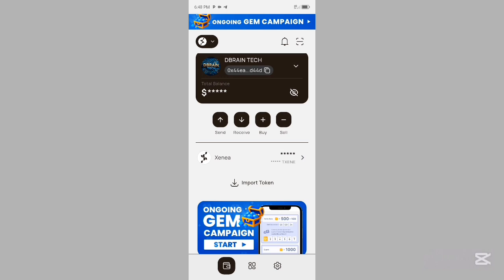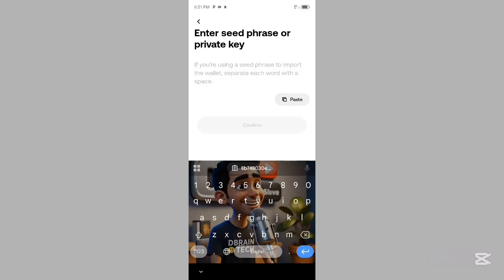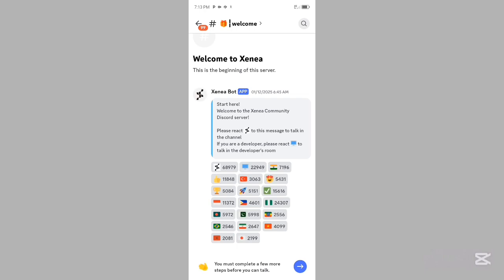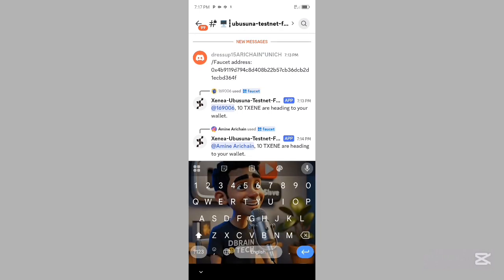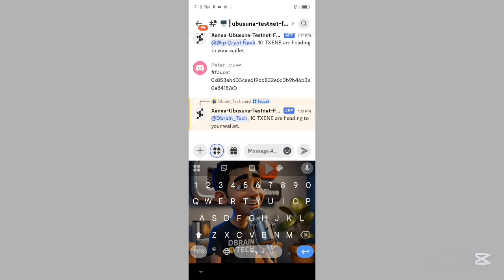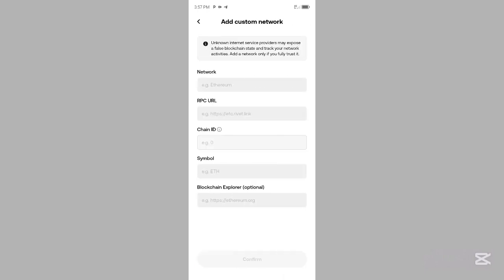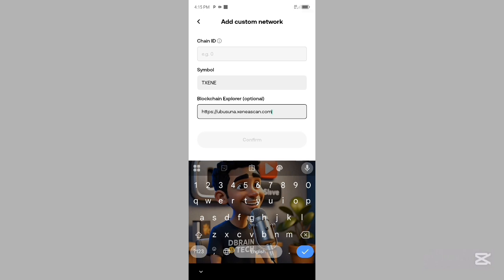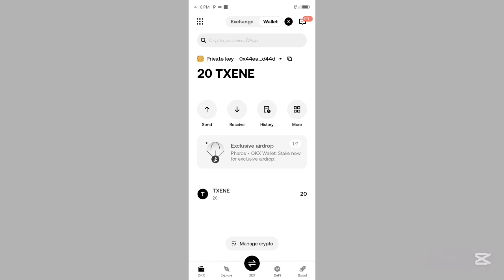‎Xenea Wallet Testnet Full Guide 🔥 | How To Participate & Claim Xenea Ubusuna (Send & Receive)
Xenea Wallet Testnet is LIVE 🔥 and early users are already positioning for potential rewards!
‎In this video, I’ll show you step-by-step how to participate in the Xenea Testnet, send & receive transactions, and qualify for the Xenea Ubusuna rewards before it's too late.
‎Xenea Testnet custom Network details